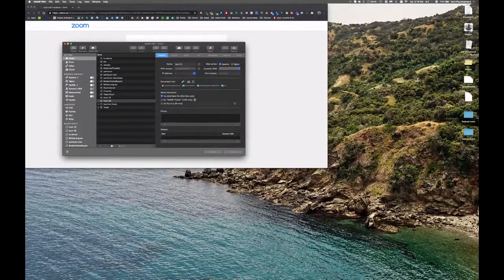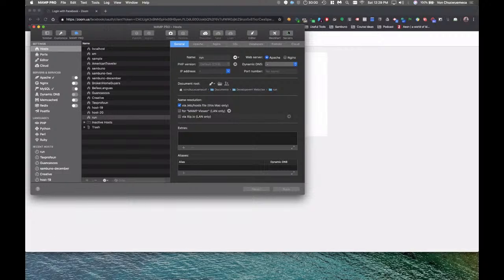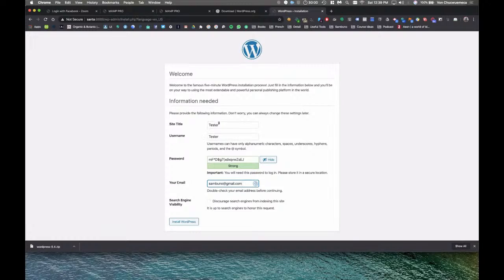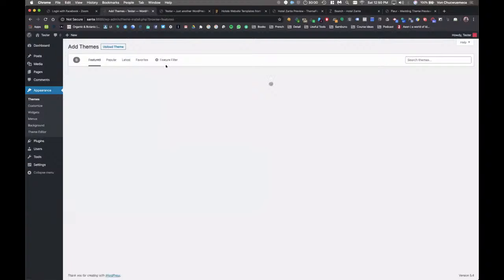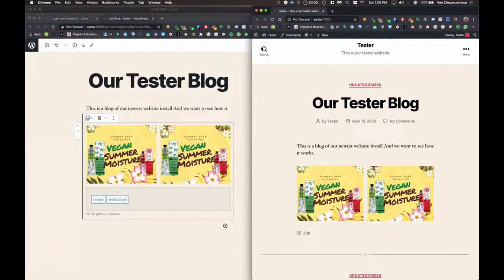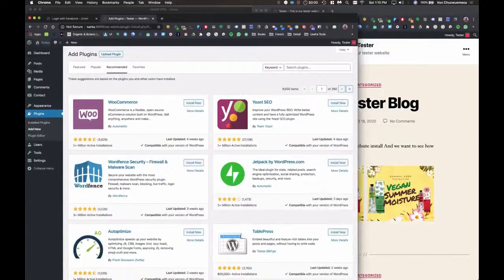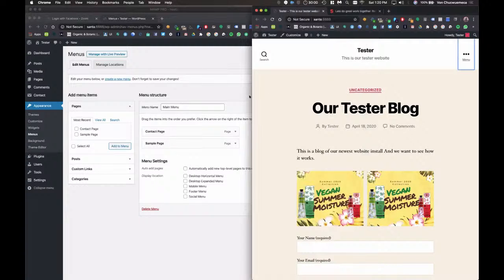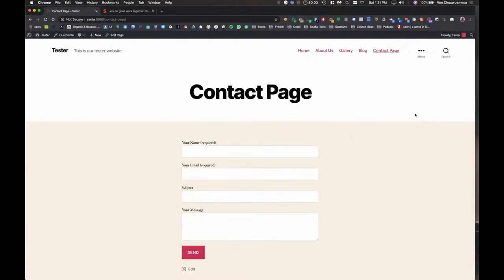Wordpress Classroom - Building Your Wordpress Website from Scratch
Building your Wordpress Website.